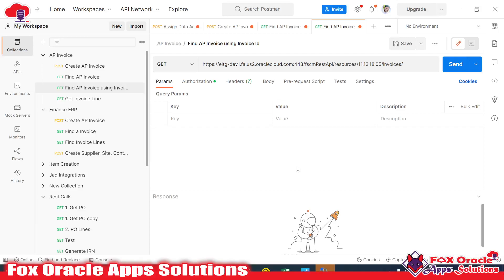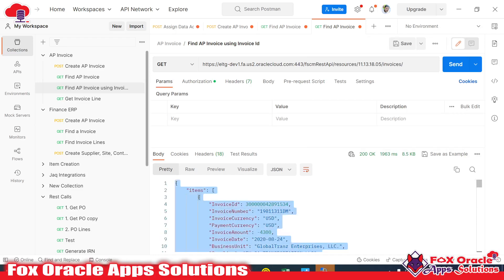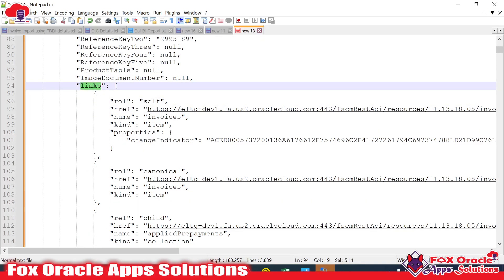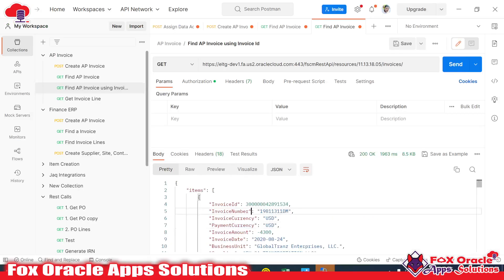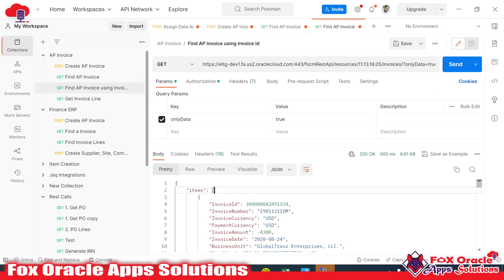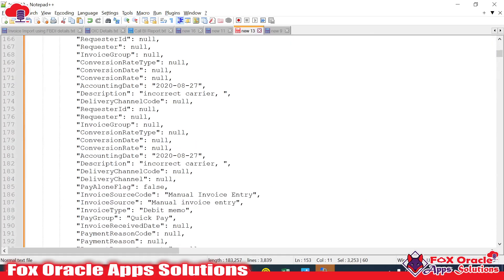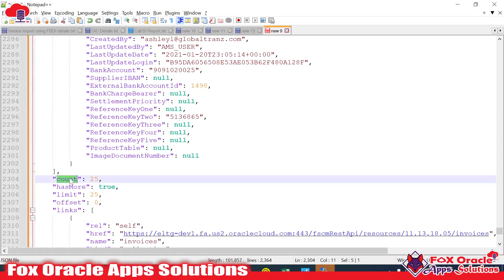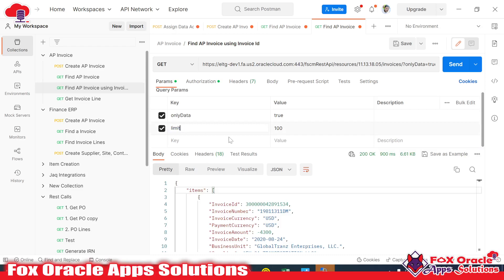REST API Testing Using Postman | how to check query parameter in REST api | offset in rest api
Hi All,
In this video we are going to learn how to test REST api using Postman.
How to test rest api.

Import AP invoice using FBDI in OIC | How to import AP invoice using FBDI | OIC FBDI tutorial